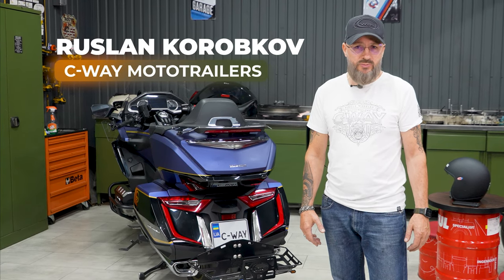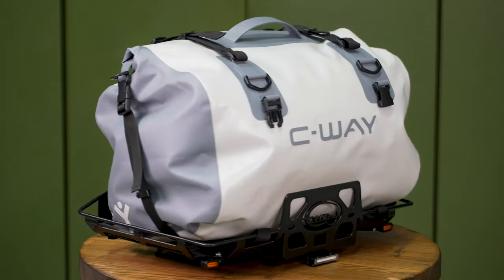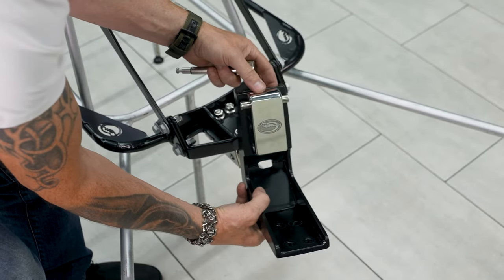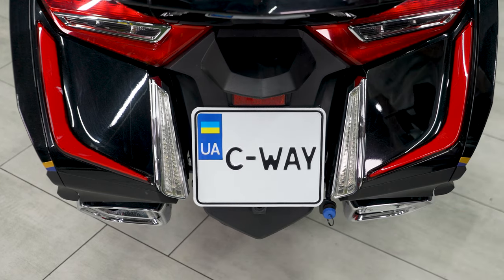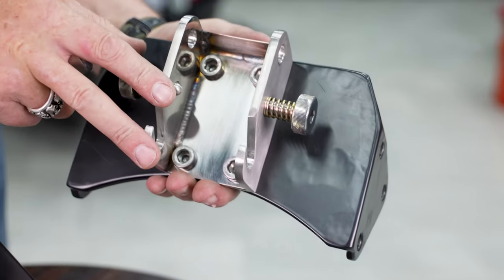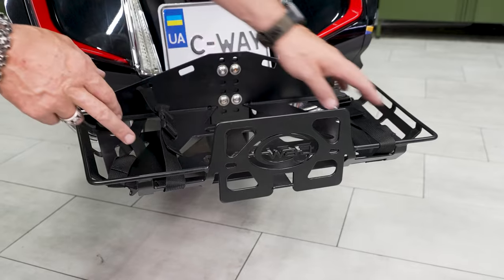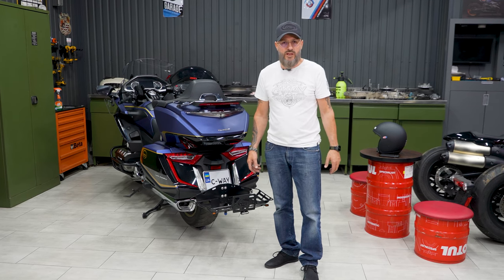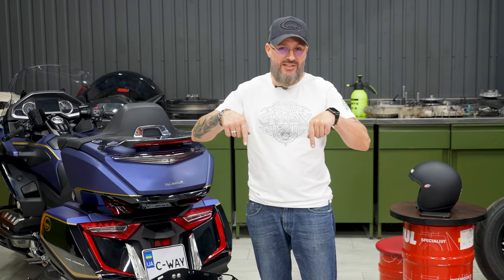Honda Goldwing LUGGAGE RACK "C-Way CANOE 2.0" for a motorcycle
Hi everyone, I'm Ruslan, the owner of the C-Way Mototrailers company. Today I will show you our new product, the Canoe luggage rack version 2.0 for Honda Goldwing motorcycles.

The Canoe is a unique luggage system which has become a best seller. It helps you comfortably organize your space on long journeys. It is equipped with a waterproof bag made of boating PVC material, which is firmly fastened to the luggage basket with straps on four sides. The bags are made in a variety of colors so they may match your motorcycle color scheme. There is also a convenient handle for hanging the bag on your shoulder.

The Canoe luggage rack is attached to the motorcycle frame, which makes the structure very durable.

The luggage system has a quick connection unit to the hitch. It allows you to quickly and conveniently attach the luggage basket to your motorcycle. This is what the quick attach unit looks like on the Canoe 2.0 luggage system.

This is what the process of detaching the luggage basket on a motorcycle looks like. Once detached, the hitch does not protrude beyond the rear mudguard or spoil the appearance of your motorcycle. Attaching a basket will also be quick and easy.

Let's look at the differences between Canoe 2.0 system and the previous version of Canoe 1. The main difference is in the quick connection unit. Here is the quick connection unit of  Canoe 1 system. It is a welded stainless steel structure. And here is the quick connection unit of  Canoe 2.0 system. It is a single piece of stainless steel, milled on a 5-axis machine. Processing on a precision machine makes this unit 100% repeatable. This allows you to attach to this unit a wide range of adapters that have the same quick connection unit, or another similar basket if required.

The luggage basket version 2.0 is prepared for upgrading with light signal repeaters. This system will be named as Canoe 2.0+. We will show you it in the following videos.

The luggage basket is usually mounted above the exhaust pipe to prevent hot exhaust from melting your stuff inside the luggage bag. The Canoe system has three height adjustment positions.

Everything that my company produces is produced in Ukraine. This is done by my production facilities and my partners under my control and my quality guarantee. Our clients trust us, recommend us, and always return for new products.

You will get the best product on the market as well as the exceptional support service. I am available 24/7,  always of help, and personally responsible for my product.

You can find a link to our product website and my personal contact in the description of this video. See you on the roads.